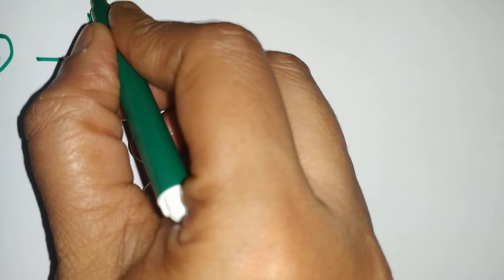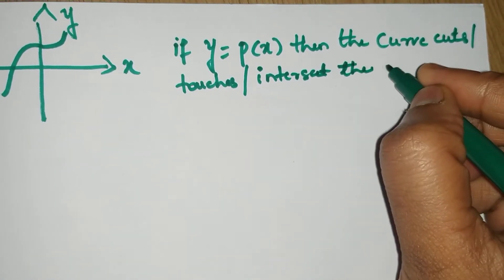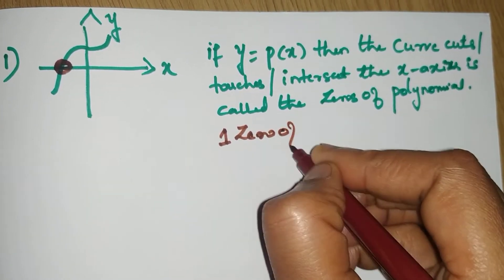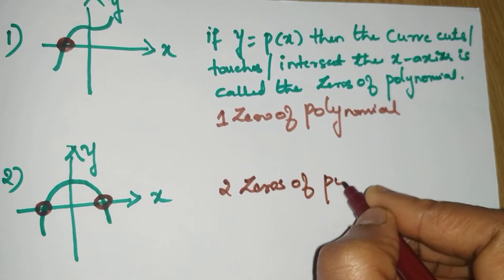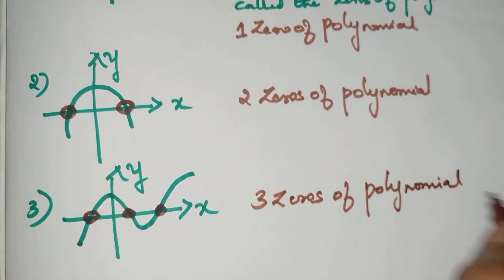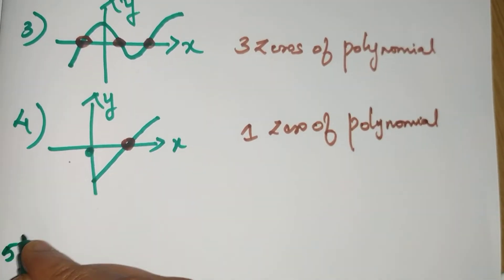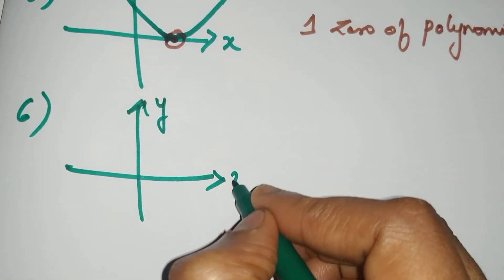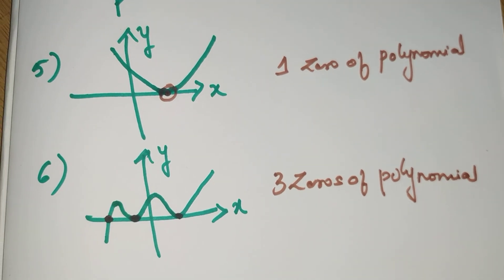Graphical Representation of Zeros of Polynomial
This video explains the graphical representation of zeroes of Polynomial